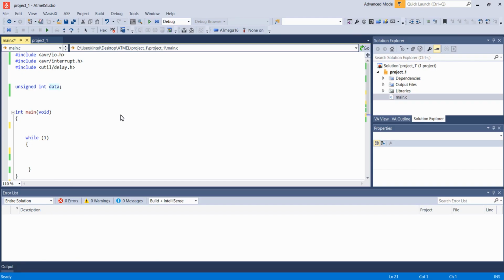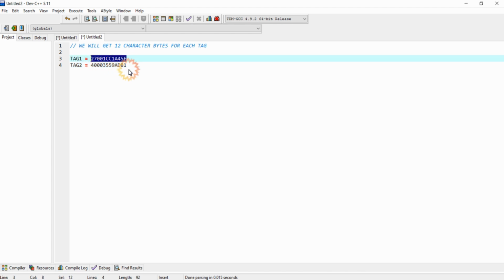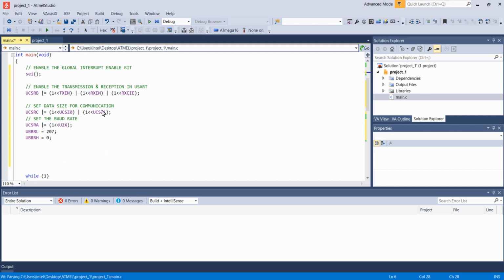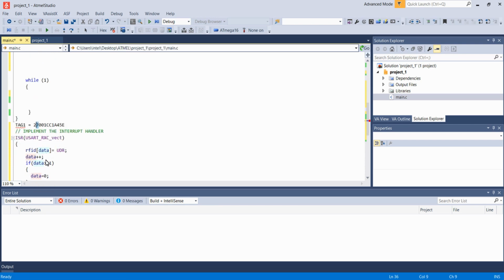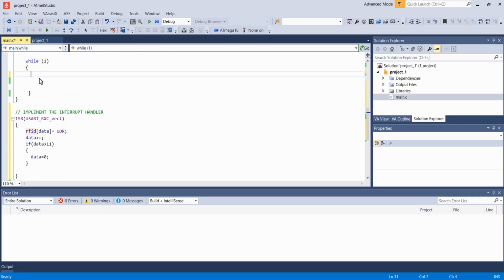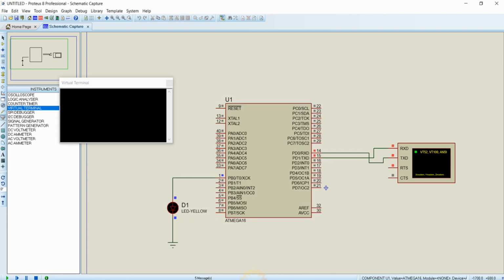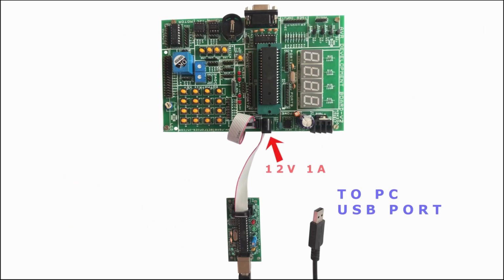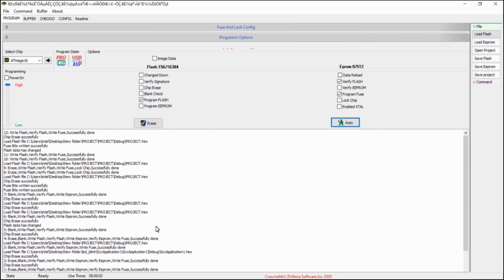INTERFACING OF EM-18 WITH ATMEGA16 | ATMEL STUDIO PROGRAMMING COURSE | T - 37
In this lecture you will acquire knowledge on programming the microcontroller ATMEGA16 for interfacing EM-18 RFID module to it and for establishing communication between EM18 to our microcontroller,This is a course on programming in ATMEL STUDIO IDE  compiler for the microcontroller ATMEGA16.